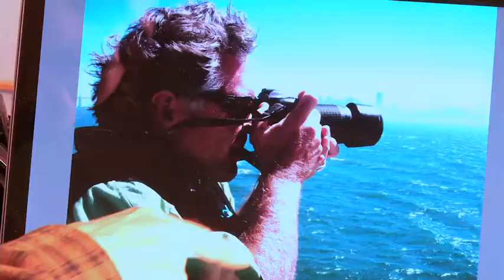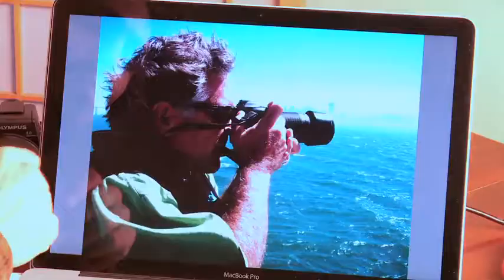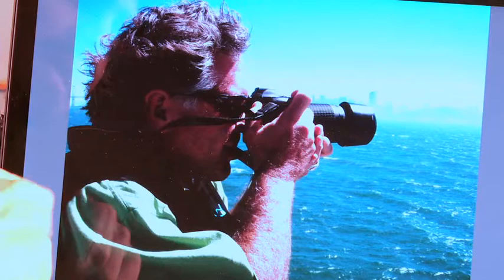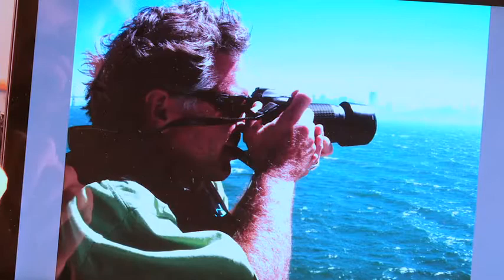Directional Lighting & Diffused Lighting - "Digital Photography: Advanced" Vook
Digital Photography: Advanced" features Digital Photography Expert, Andy McKee, as he walks you through all the steps of becoming a Digital Photography Pro. This Vook features 8 amazing videos that teach you everything from Advanced Photoshop Skills to Customizing Your Digital Camera Features. If you have ever wished you could wow your friends with your Digital Photography skills, this Vook is for you.